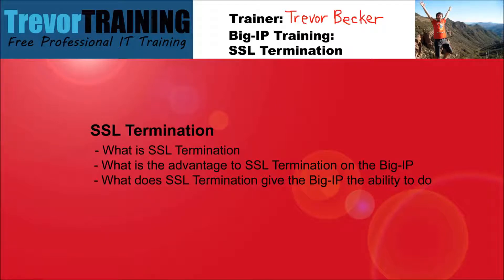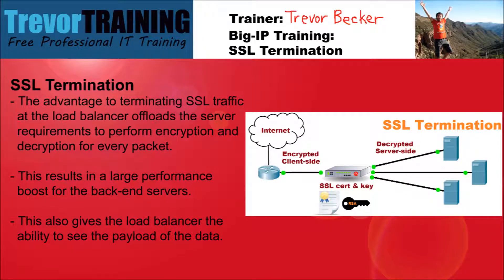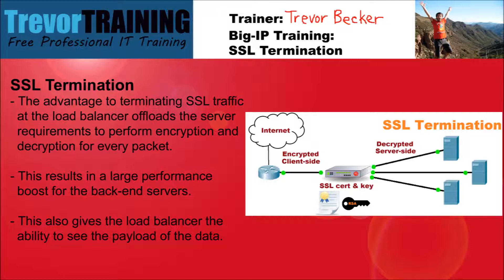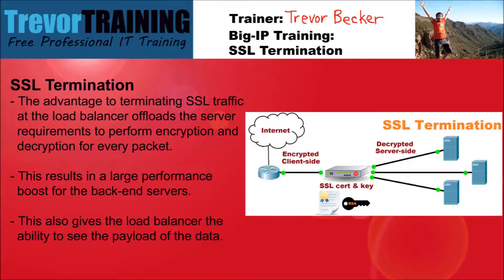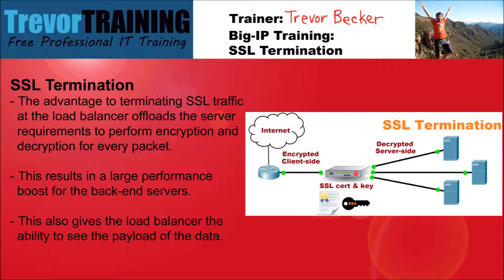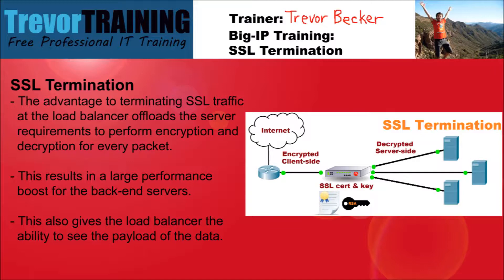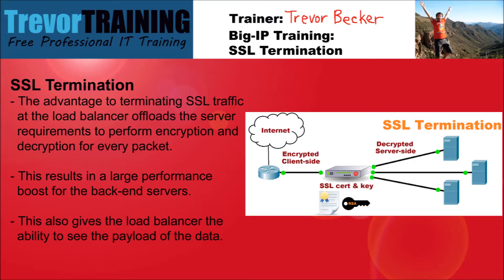What is SSL Termination | Video 21 | Free F5 LTM load balancer training videos